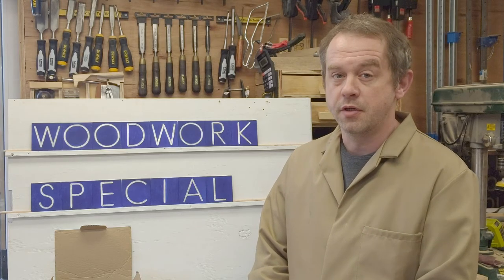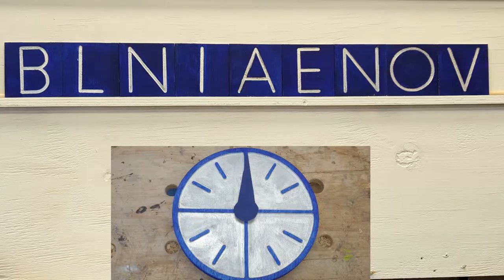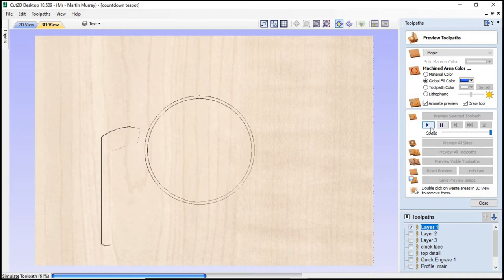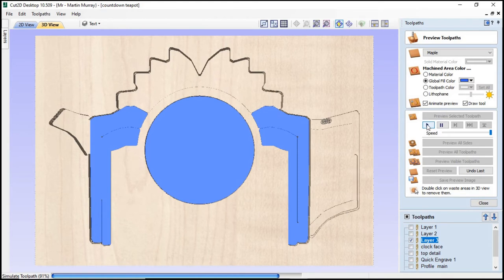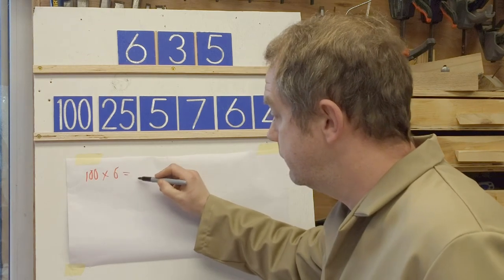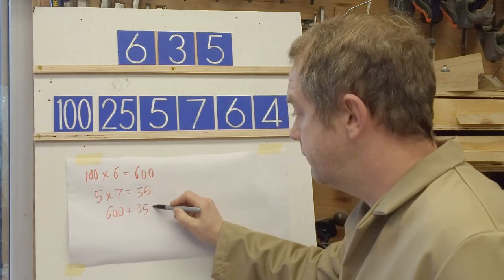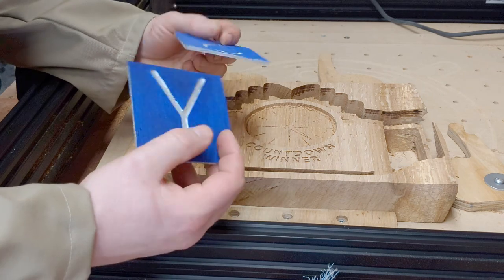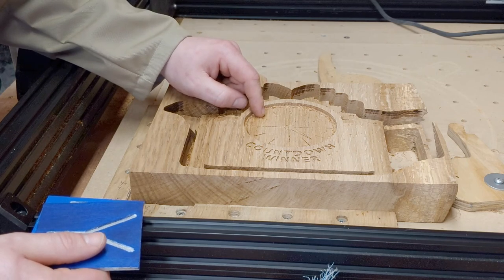I made a countdown trophy.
If you can't win one, make one.
The teapot was created using vectric cut2d and my workbee cnc machine